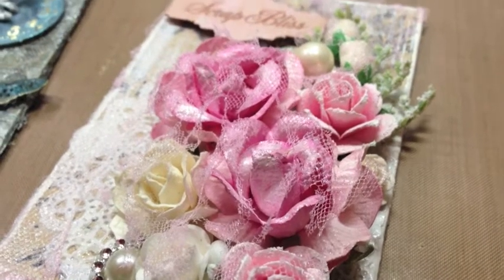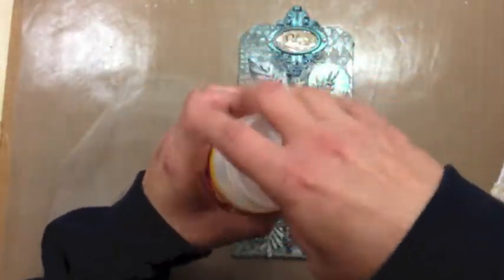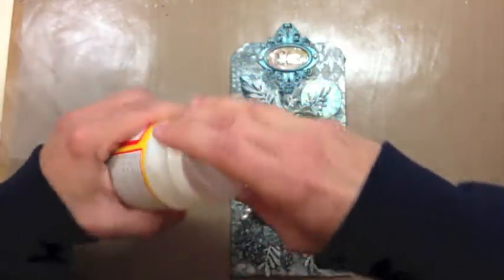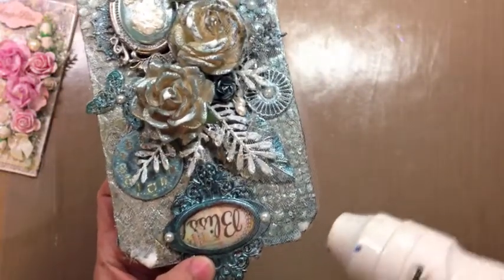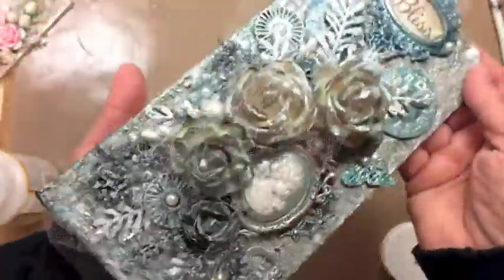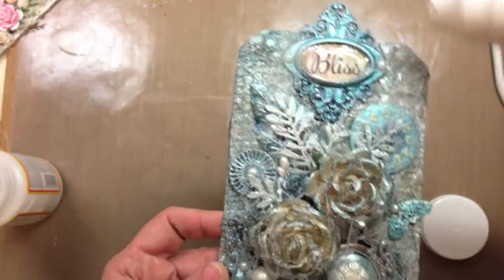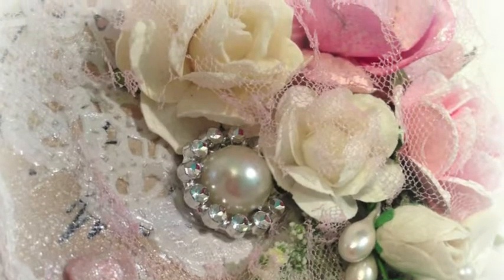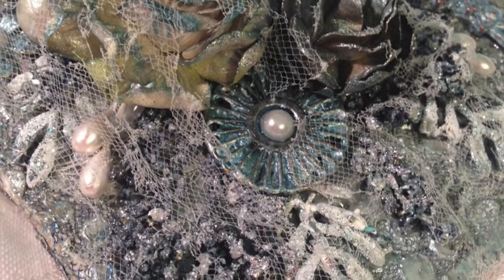Texturizing with Tulle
A quick vid showing another use for tulle... heat setting it on a tag for a fun effect!